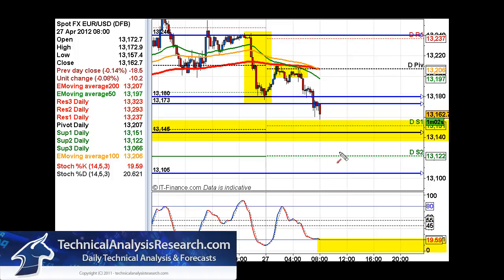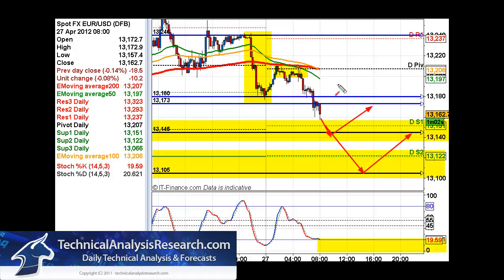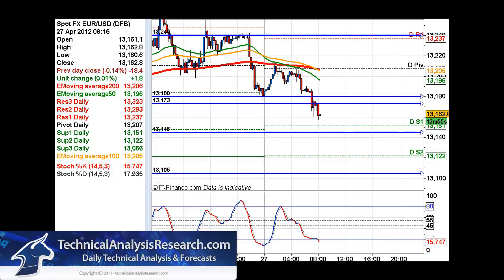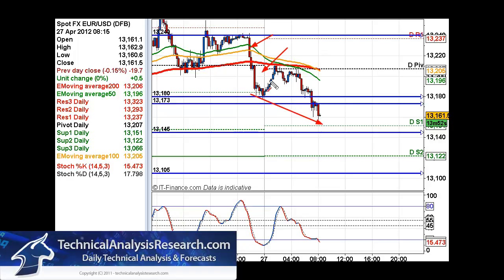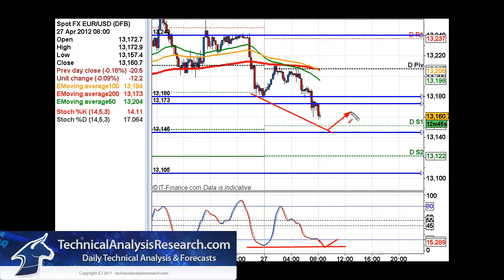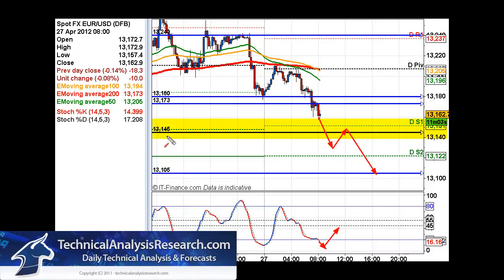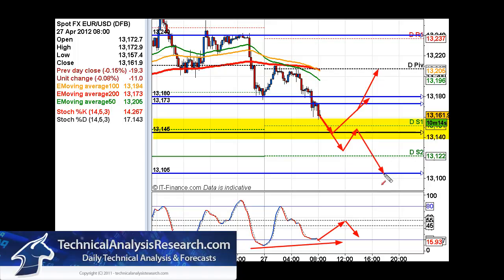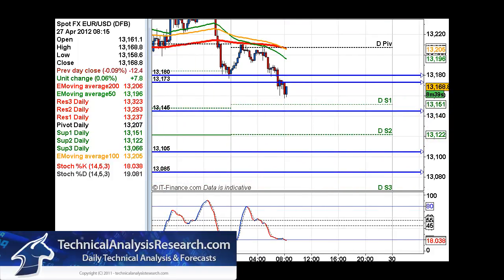EURUSD 27th April 2012.mp4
EURUSD Technical Analysis Video Report